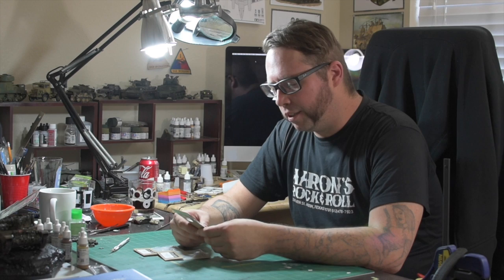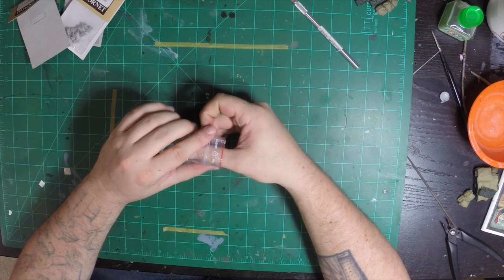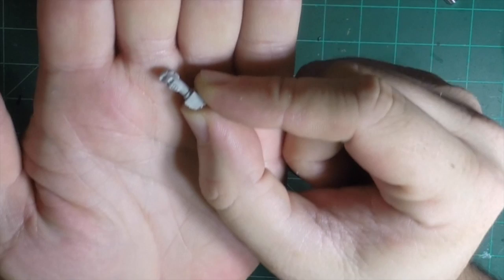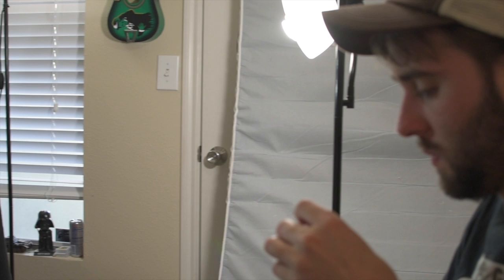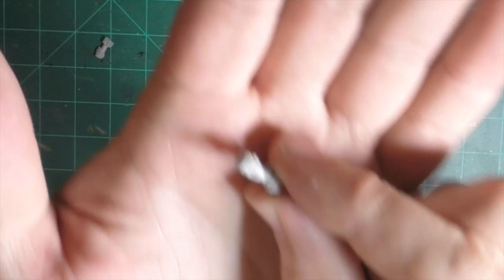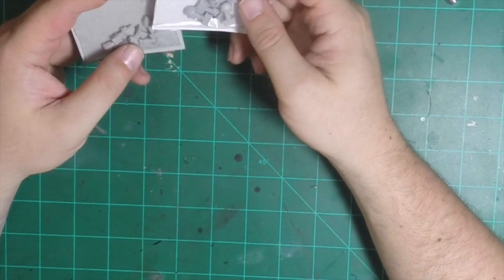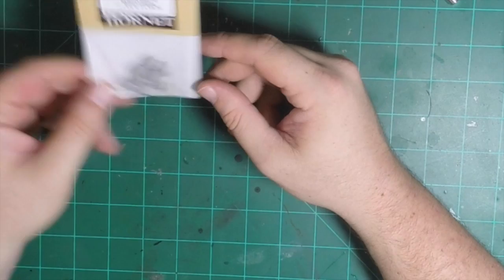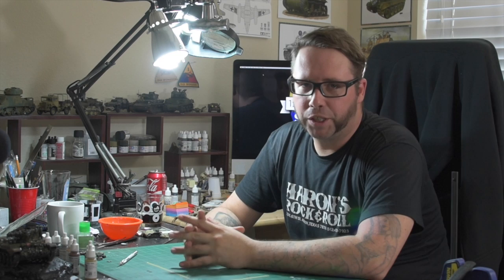Hornet Head unboxing Review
I finally have stepped into the world of bad A$$ heads outside of Alpine. Hornet heads are beautiful!